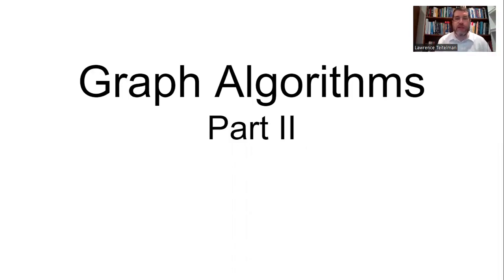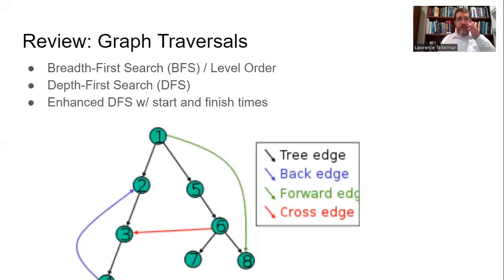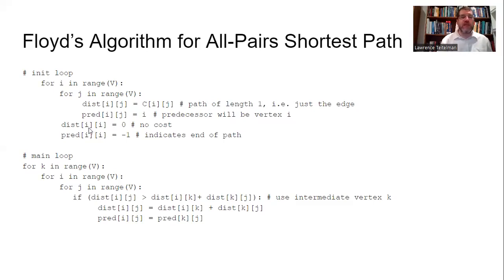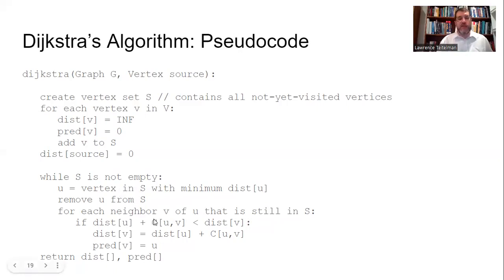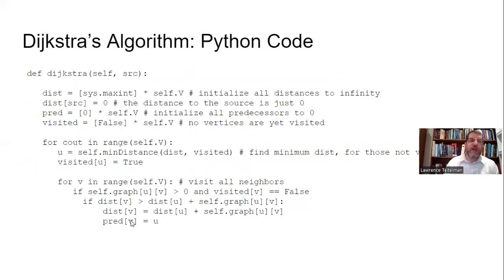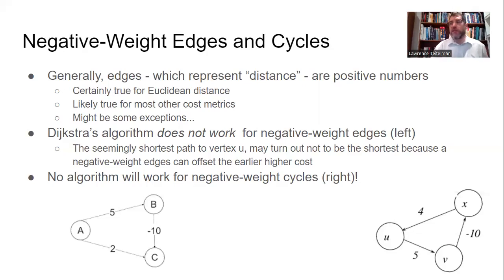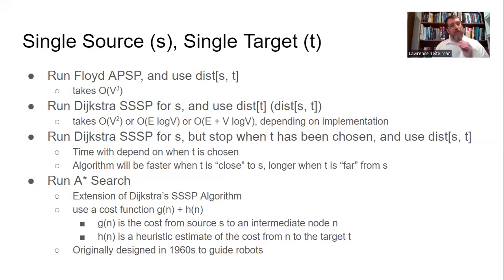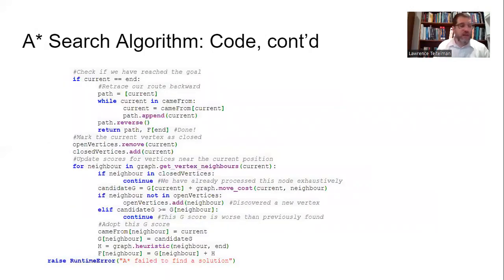CS 323 Lecture 12